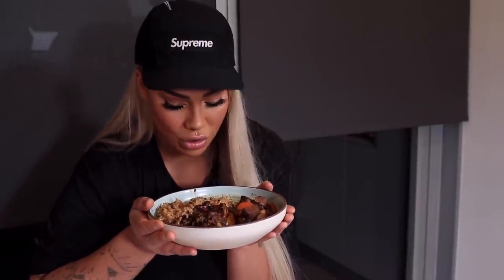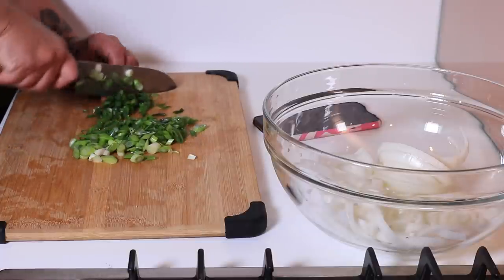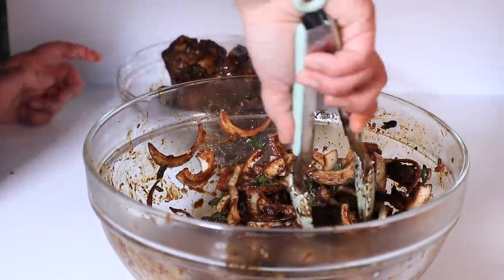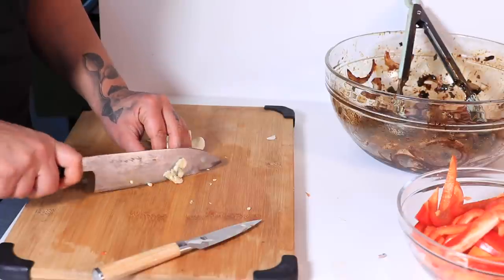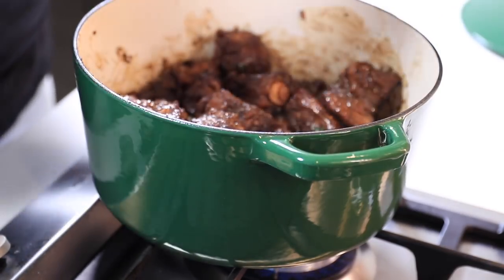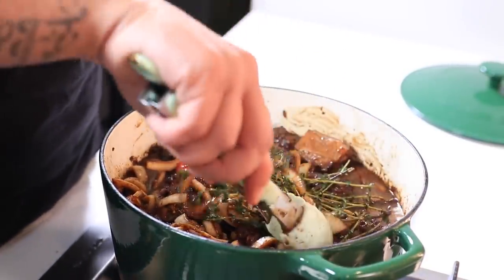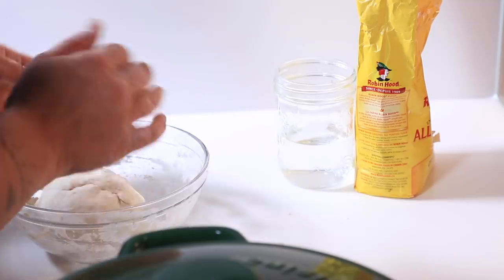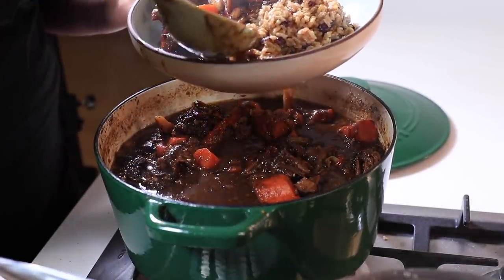EASY JAMAICAN OXTAIL STEW | SONJDRADELUXE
HI EVERYONE HAPPY MONDAY! Back at with another cooking video, on of my favourite dishes of all time OXTAIL!! Omg this Is so tender and such a comfort food dish I hope you enjoy. This is another slow and low technique. Brown the meat, add the onion, add water to deglaze the bottom of the pan, bring to a boil on HIGH, once it’s boiling cover and simmer on lowww. Hope you enjoy ILSYM!!

White vinegar - to wash your oxtail rinse clean

Oxtail -marinate 24h minimum 3

Onion

Scallion or Green Onion

Irie Spices and Herbs seasoning - use a mild seasoning just to kick start the flavour of the dish.. the stars of this dish are added later on!

Ground Allspice or pimento

Dried thyme

Garlic

Scotch bonnet pepper MAJOR FLAVOUR take it out half way if you don’t like spice

Whole pimento MAJOR FLAVOUR

Fresh thyme MAJOR FLAVOR

Garlic Powder

Water

Butter beans / Lima beans optional

Carrot optional

Red Pepper optional but also can use green, yellow, orange, or red. I chose red because Its my favourite for flavour but also looks nice with the orange carrots

Spinners -dumpling

Salt
Flour and water

DESIO EYES CONTACT LENSES
USE CODE SONJDRA